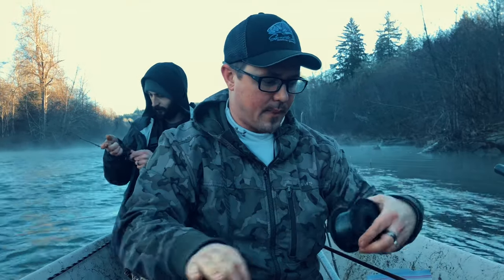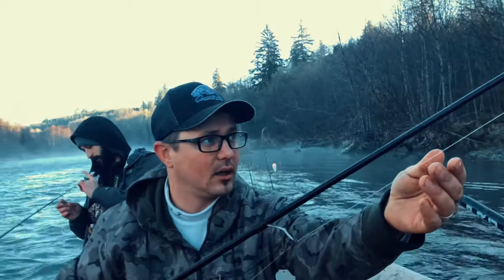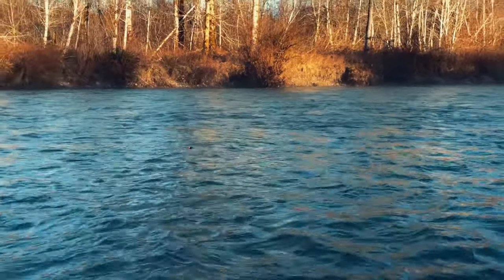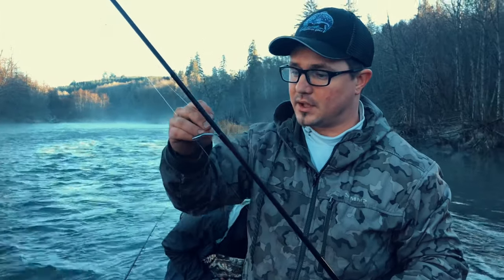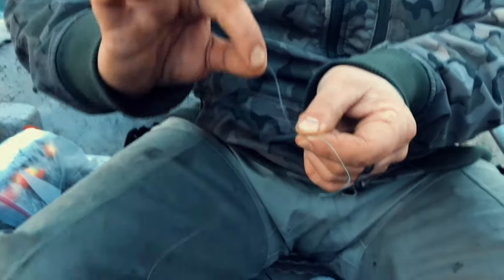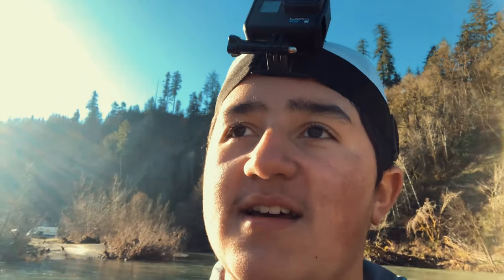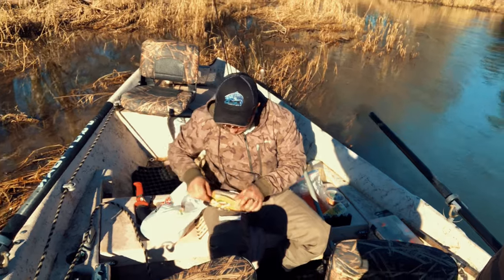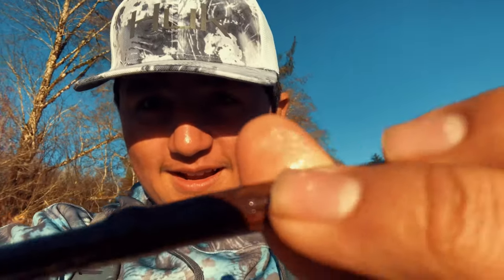Bobber Doggin 101 with Austin Hoesley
How to Bobber Dog for Winter Steelhead with Austin Hoesley!